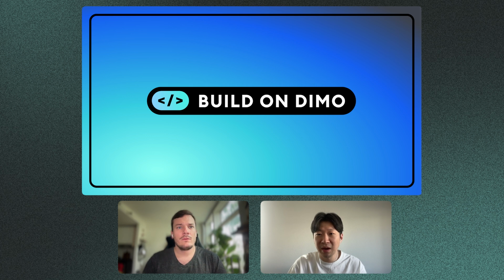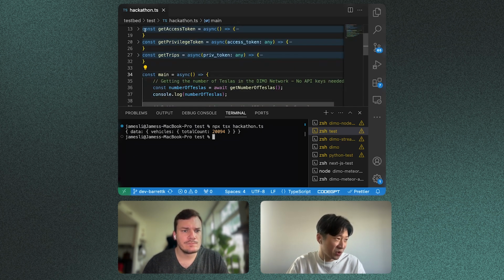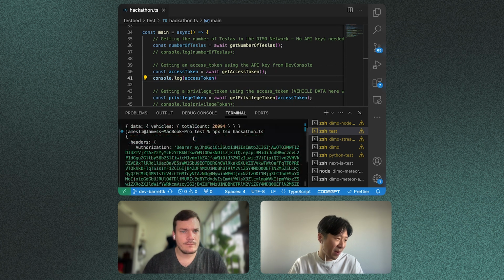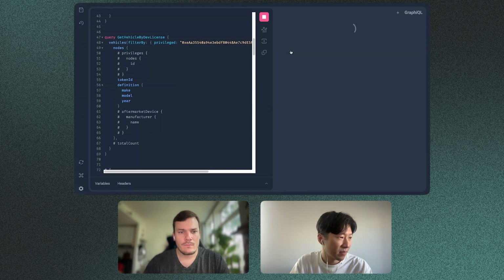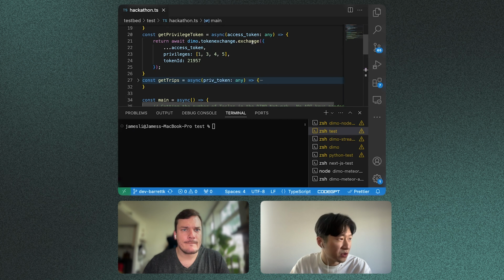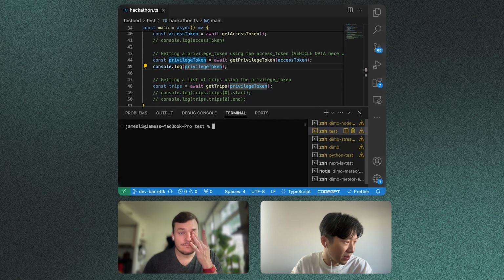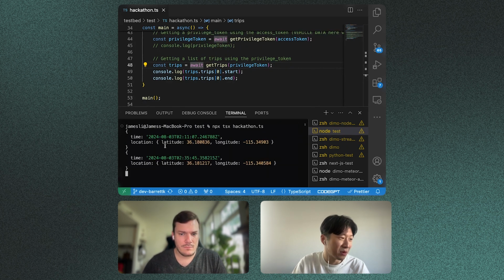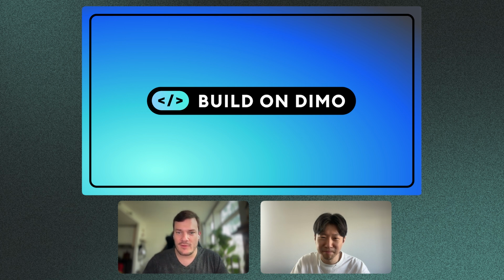DIMO Developer Workshop #2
Head of Developer Relations at DIMO, James Li, links up once again with Joe Bender to go a bit deeper on developer tooling to build apps for vehicles. They demo some SDK features, querying data from the APIs, and obtaining permission for specific vehicles.

00:00 - Introduction
00:37 - The 3-step wallet authentication challenge
01:15 - Setting up the NodeJS SDK
02:00 - Querying the count of Teslas on the network
02:31 - Obtaining access token for private API endpoints
03:29 - Finding shared vehicles
04:27 - Using Identity API to find vehicle token ID
06:16 - The Telemetry API
06:50 - Token Exchange
07:52 - Authorization Headers
08:19 - Data Streams
09:06 - Obtaining Trip Data
09:24 - Why Build On DIMO?
10:26 - The DIMO Python SDK
11:59 - Conclusion